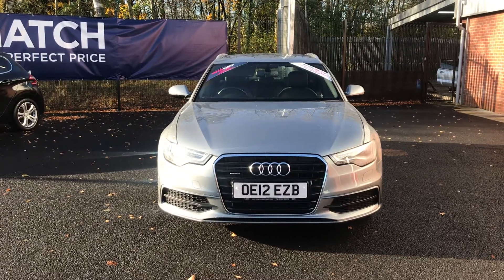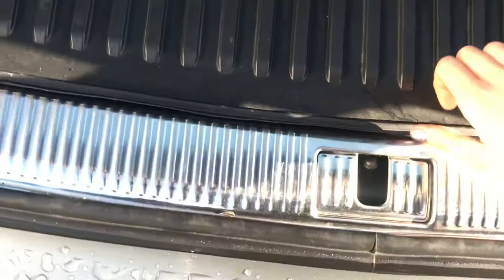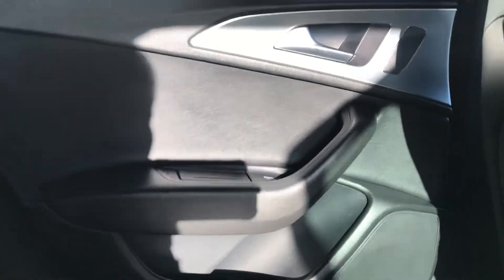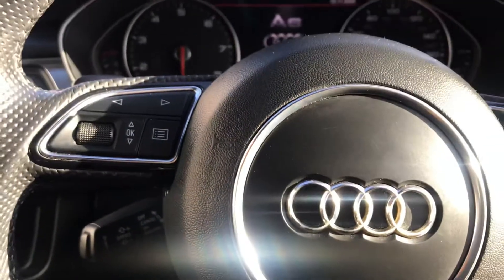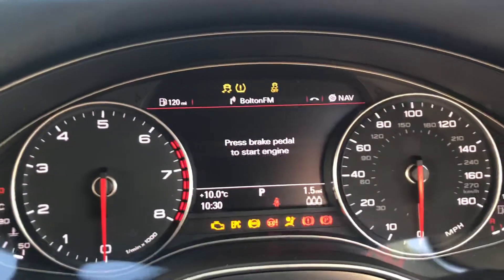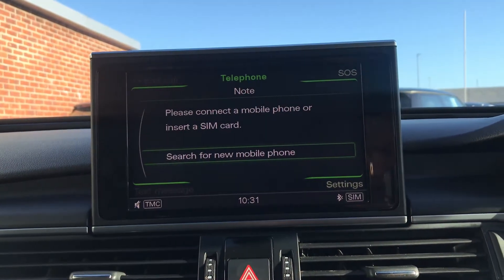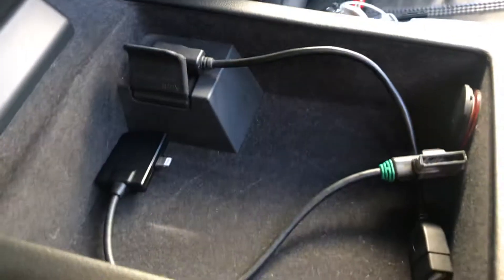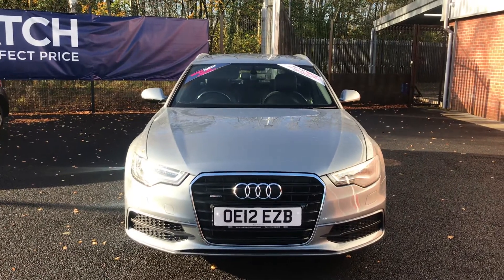Used Audi A6 Avant TFSI S Line Tronic Quattro for Sale at Motor Match Bolton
Located at Motor Match Bolton is this 2012 Audi A6 Avant S-Line. This is a great estate that comes with plenty of room and gadgets. This car comes supplied with 2x Keys.

Features of this vehicle include 18" Alloys, S-Line Badging, Quattro Badging, Roof Rails, Full Leather Interior, Full Electric Windows, Leather Multifunction Steering Wheel, Digital Drivers Display, Bluetooth, Satellite Navigation, Parking Sensors, Dual Zone Climate Control, Heated Seats, ParkPilot and more!